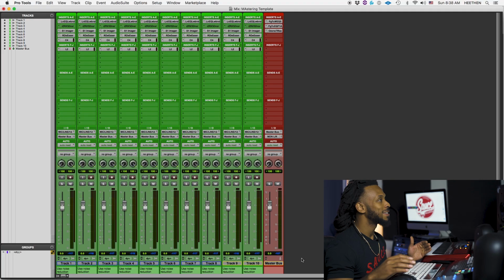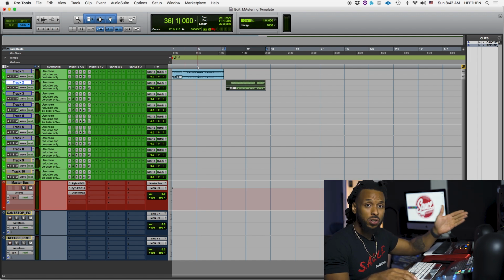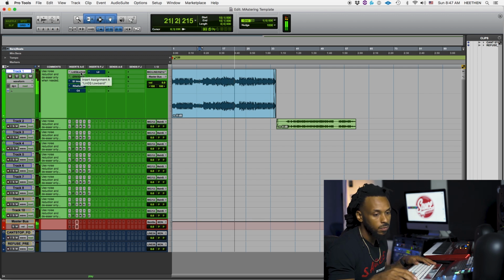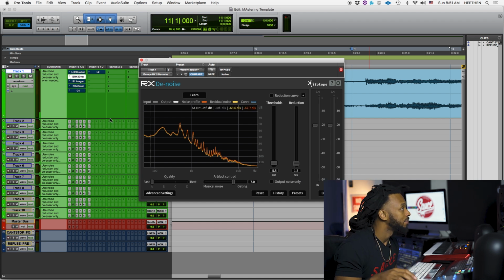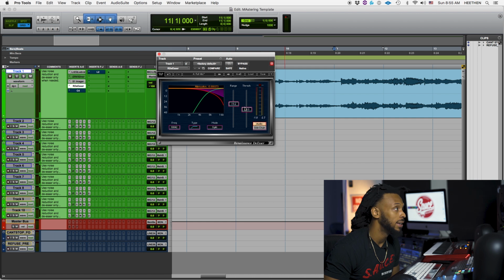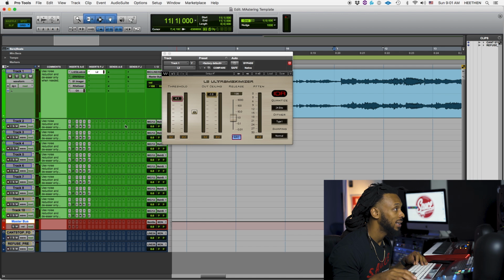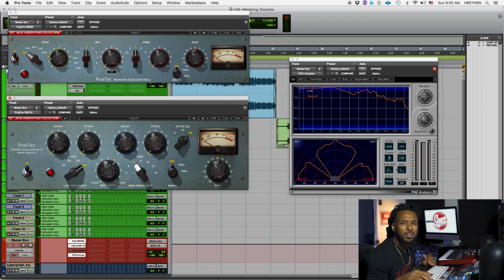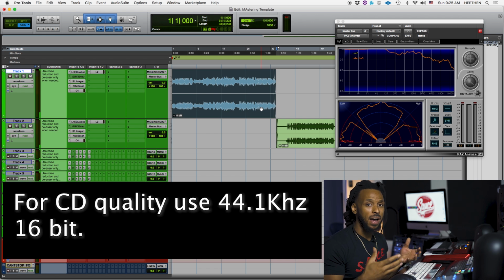Wavy Wayne Mastering Chain Tutorial